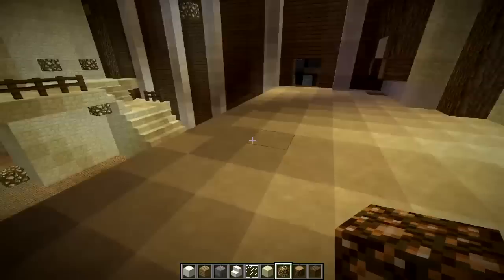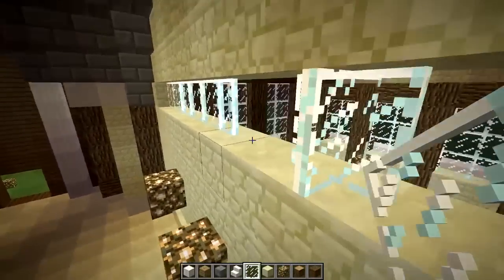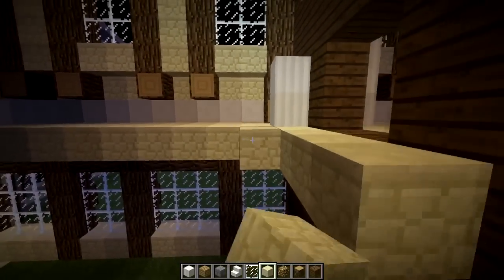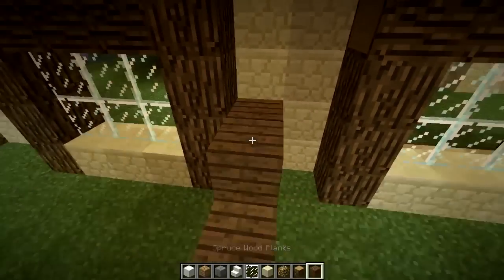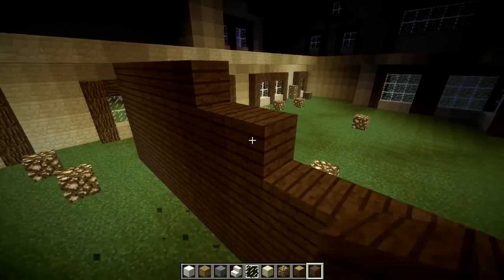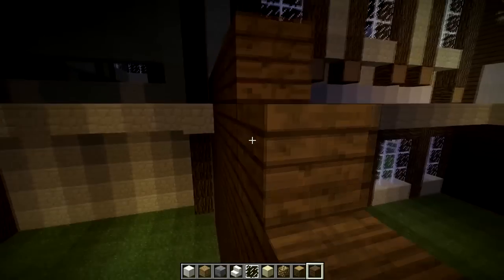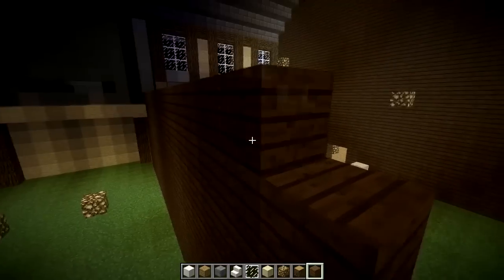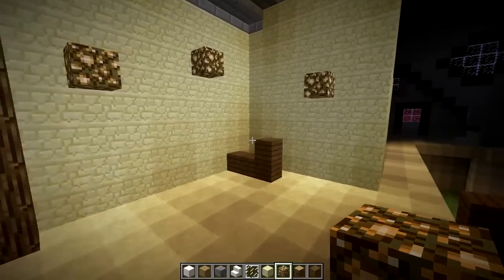Minecraft Insane Modern House Tutorial Part 19 Xbox/PC 2015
Hey Guys im xBuzzerman and today I would like to showcase to ou how to build a Minecraft modern house. This tutorial will teach you how to make a cool house and it works on version 1.8 and up. This tutorial also works on Xbox, PC, and PS4.